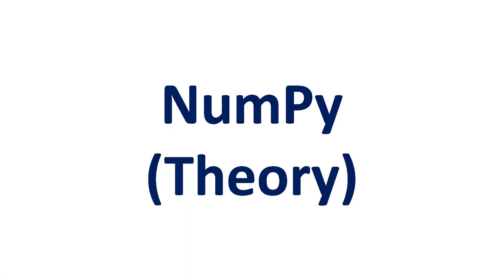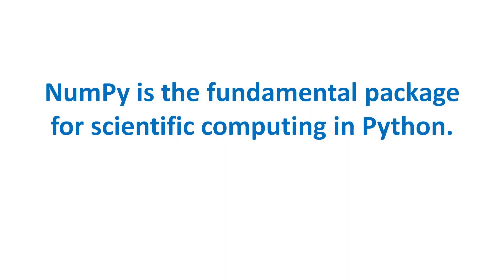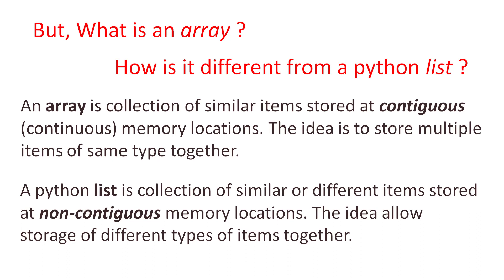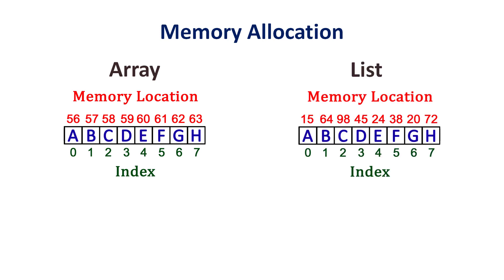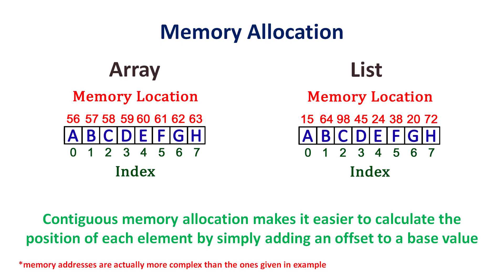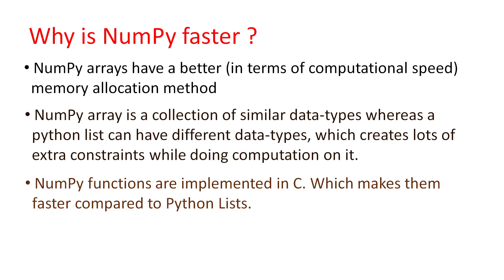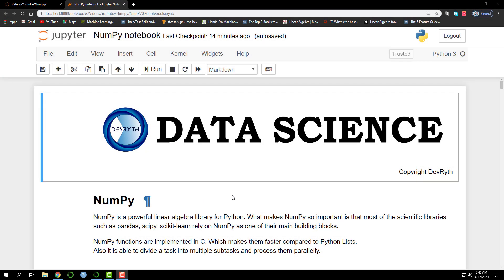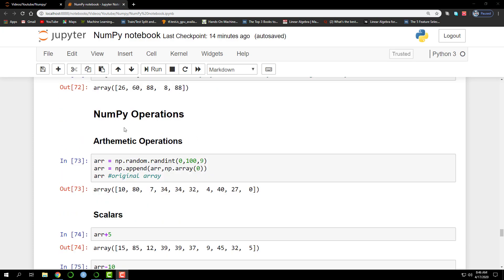Numpy Theory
Hello everyone...
In this video I will be discussing the theory part of NumPy.

We shall start coding in the next video...
In the next video I  will provide the required NumPy notebook.

Having data science in your skill set is always a great idea...